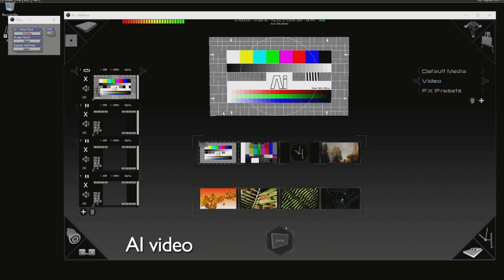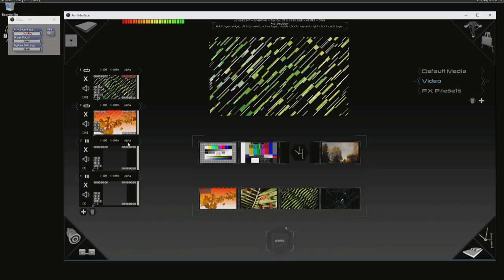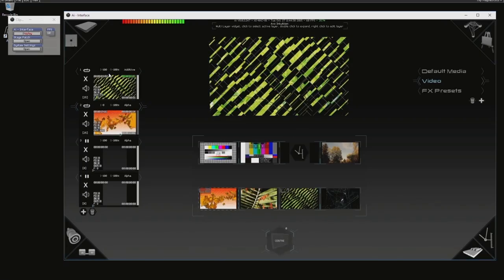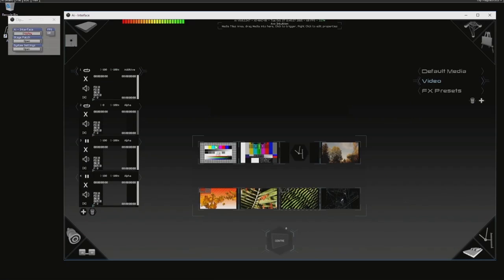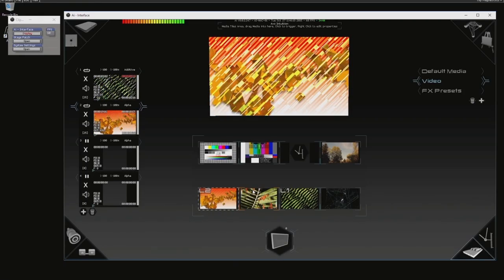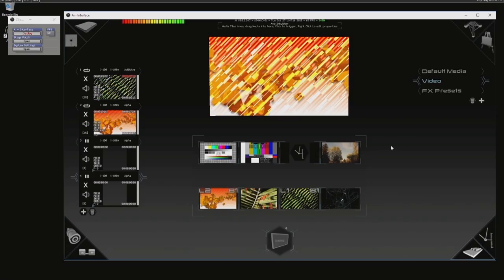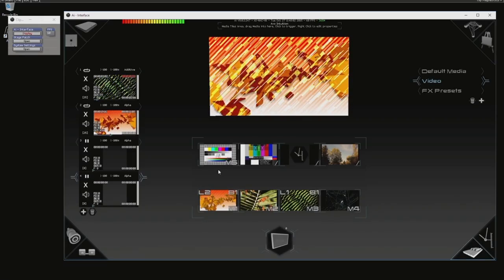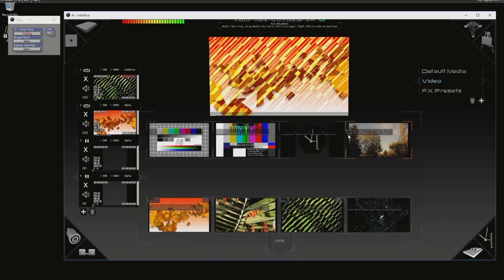Ai - Clip Playback